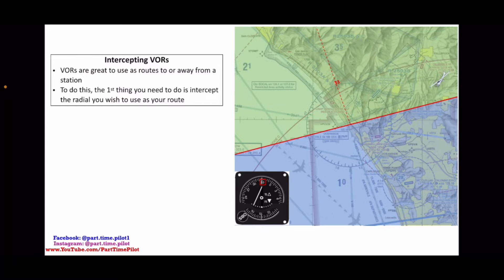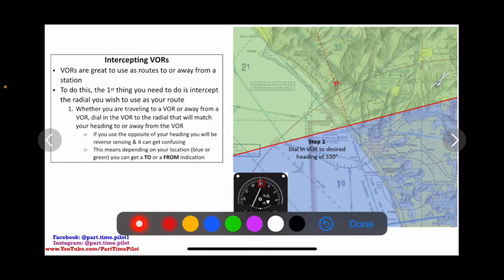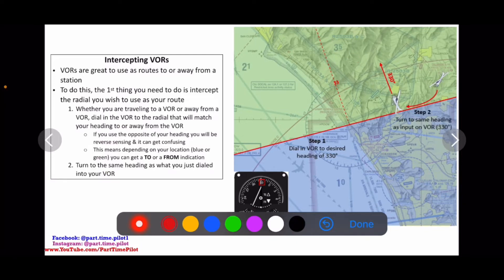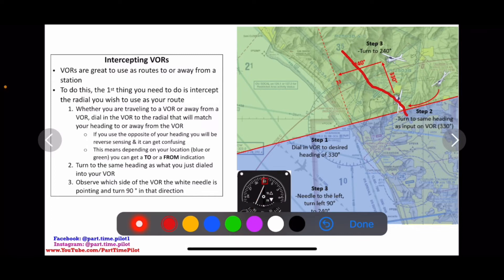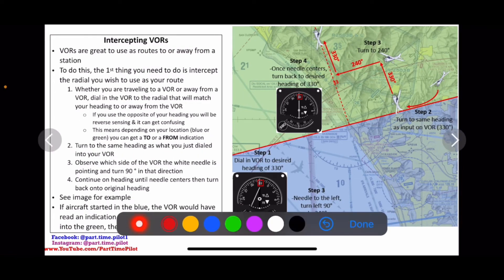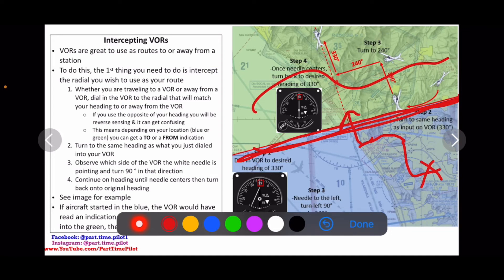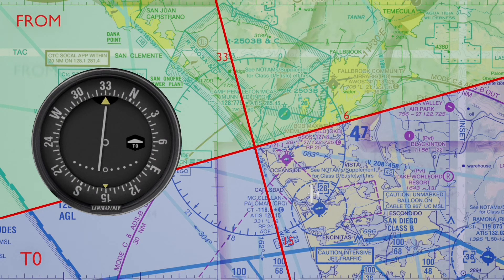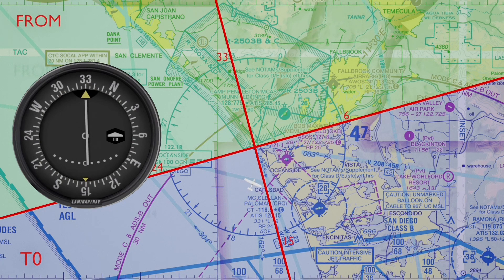How to Intercept a VOR Radial - VOR Navigation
In this next video on VORs, I teach how to intercept and track a VOR radial. Say you are on a cross-country flight and your planned route needs to change due to weather, fuel, or a variety of other reasons... so you decide to use a VOR radial to get you on to your alternate destination. But you currently are NOT on this VOR radial, so what is the easiest, most efficient way to get on that and then track the VOR radial with the needle center to your destination? This video explains just how to do that! But in order to do that, we FIRST need to understand how to read the TO/FROM indications and the course deviation needle. Once we understand these we can read our VOR and track to the radial.

🛫 Timestamps:
00:00 Intro
00:23 Intercepting a VOR
00:54 Step-by-step Guide
05:29 In Action and Animation: An Aircraft Intercepting and Tracking a VOR Radial